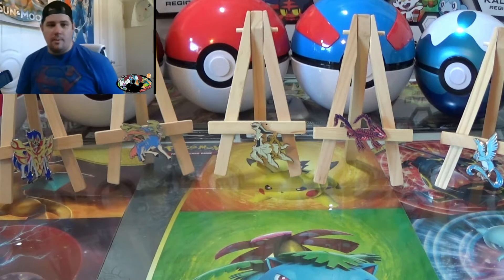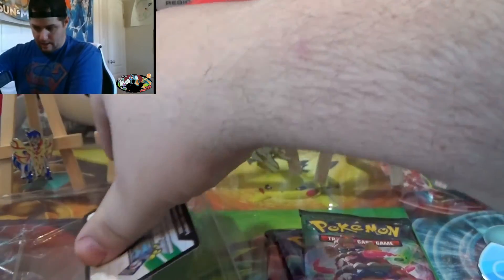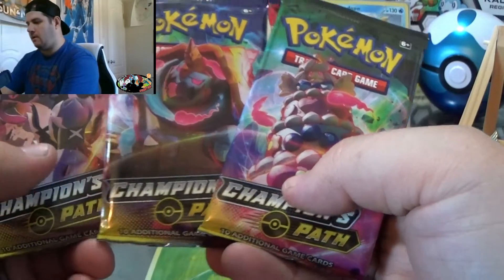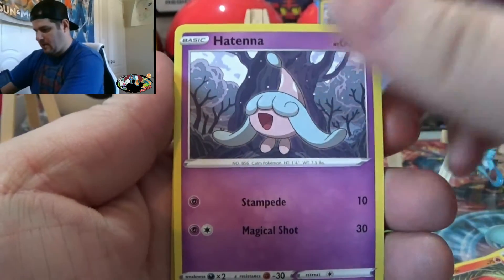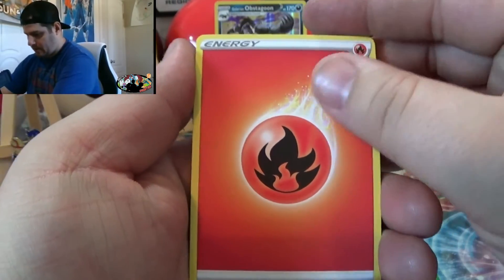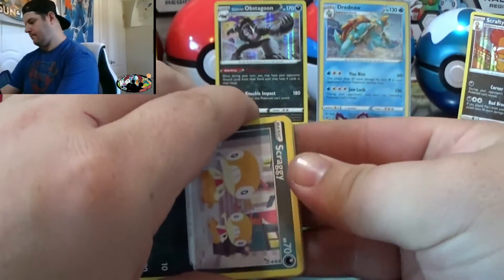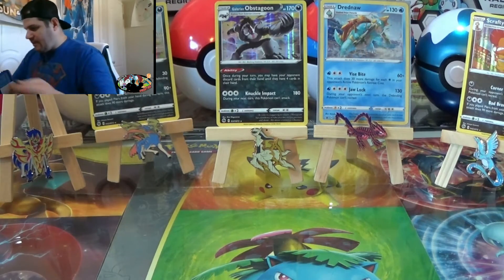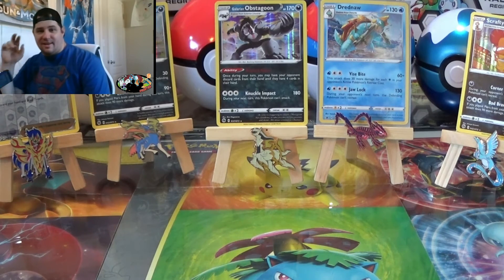Hulbury Gym Pin Collection!!! Champions Path!!!